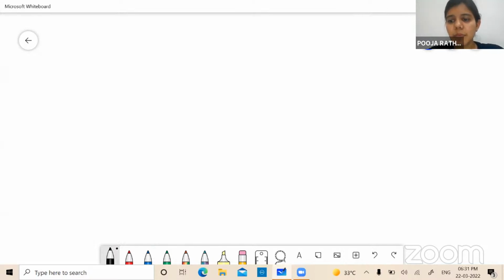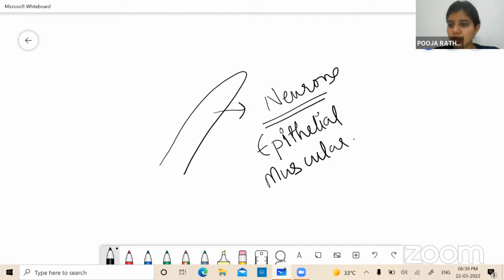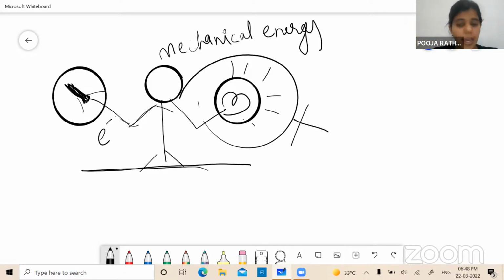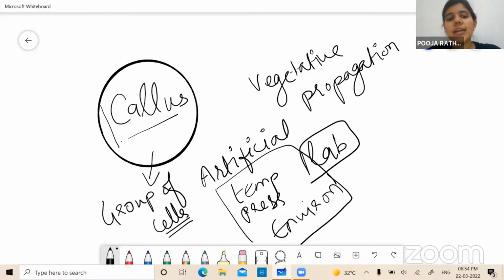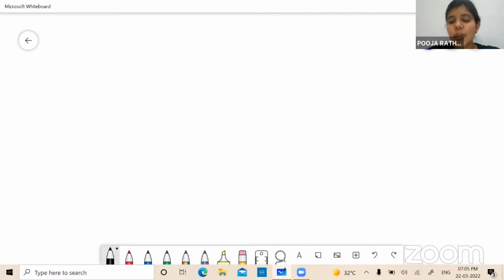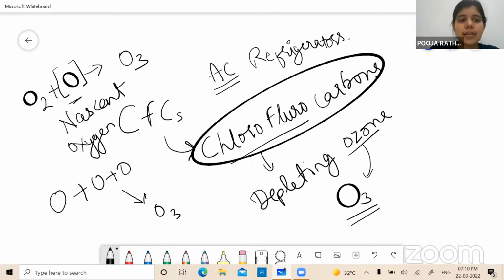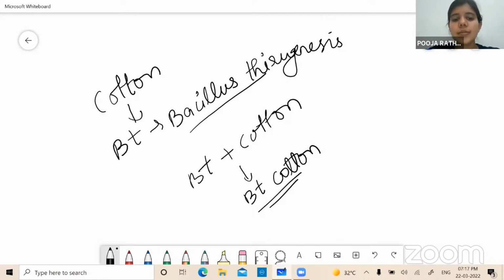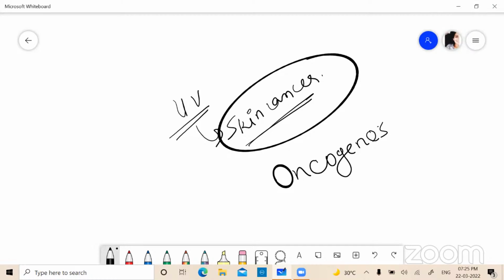Free Live Session for CBSE Students